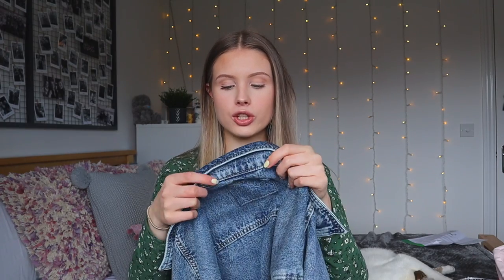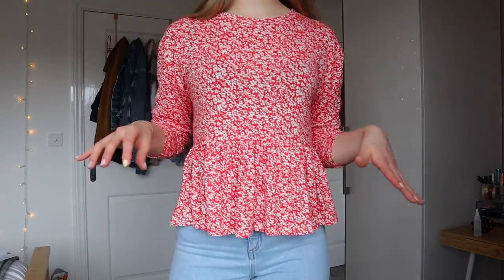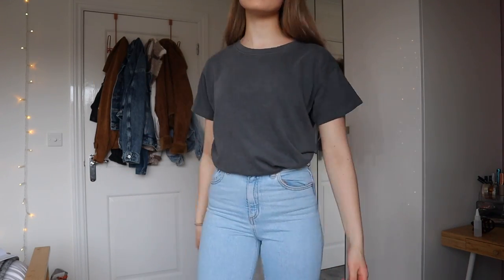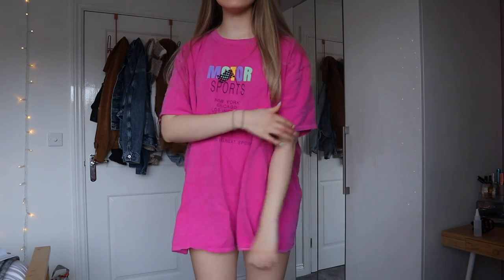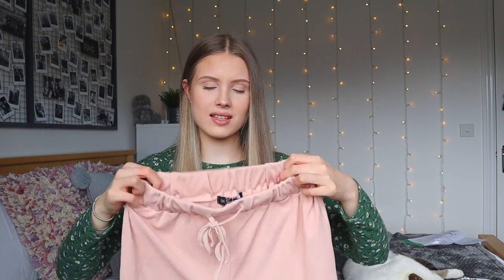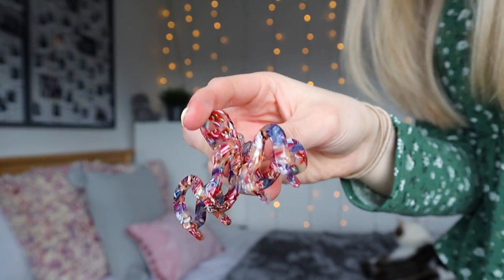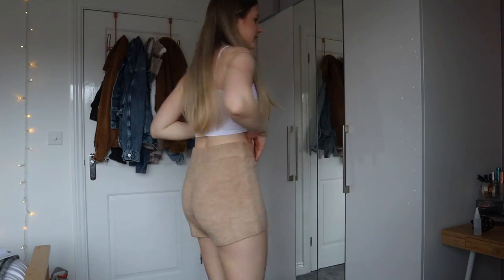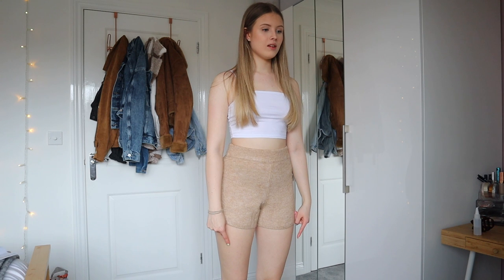HUGE spring/summer ASOS haul 2021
Evie xoxo

*Canon m50
*Vlogging Tripod
*Manfrotto pixi tripod
*Sd card